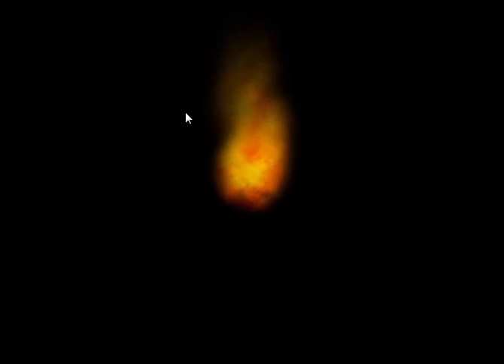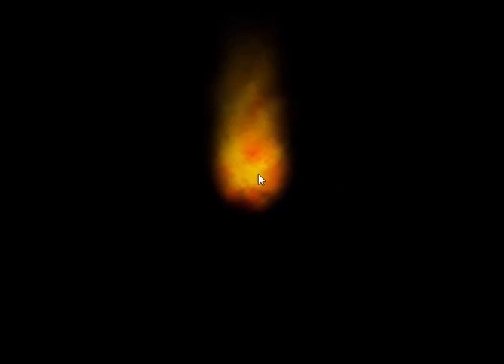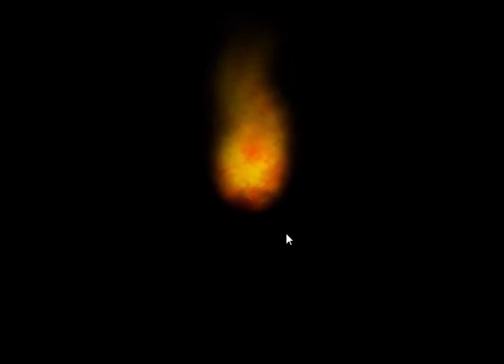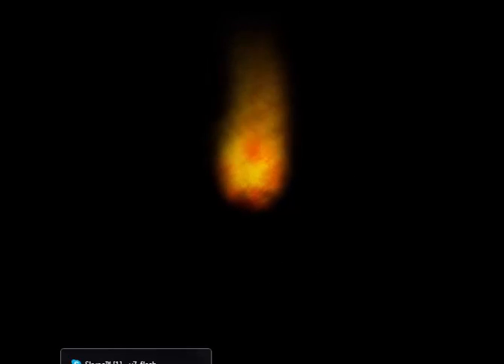Java lessons!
Skype: v7_flash, remember to tell me what you want as the first message